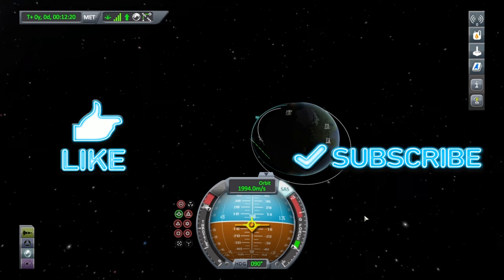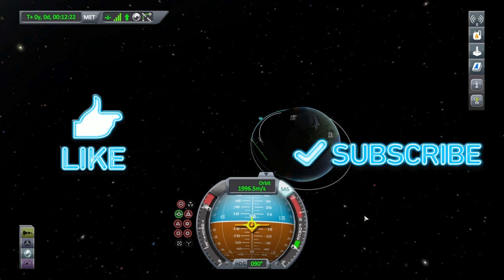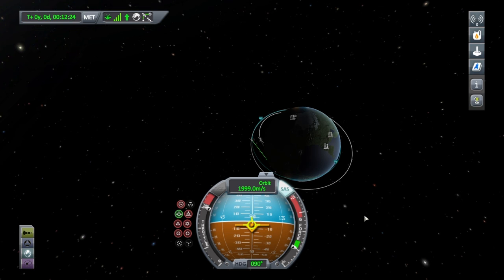Secret Ps4 feature appears on Ps5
A surprise mechanic featured since Ps4 launch has made its way to the PlayStation 5 already, heres what to expect